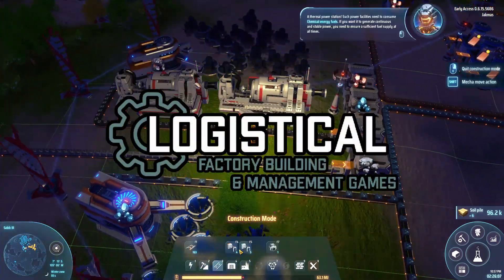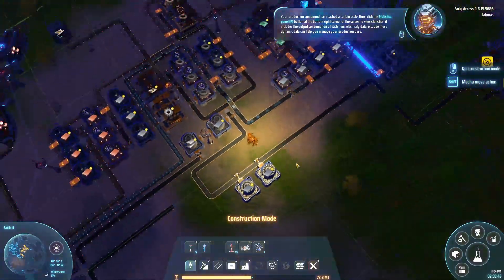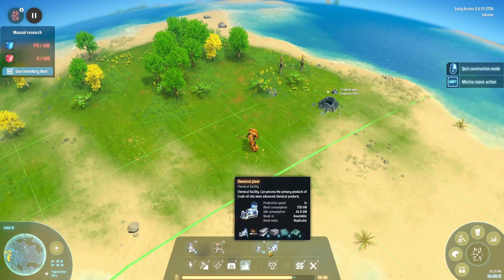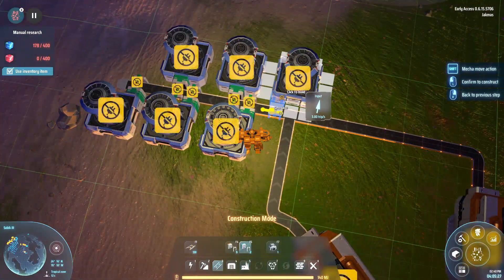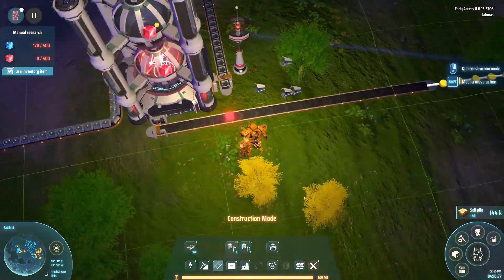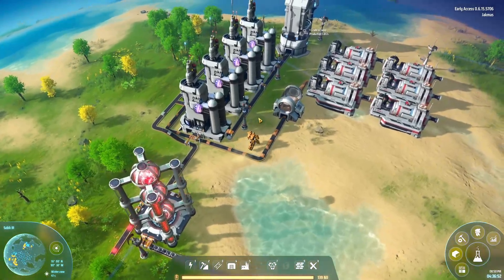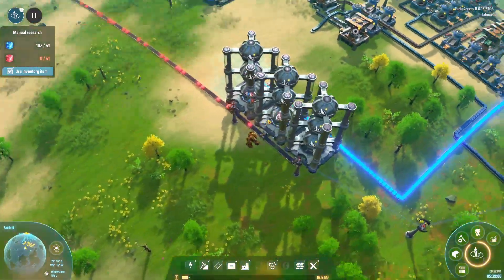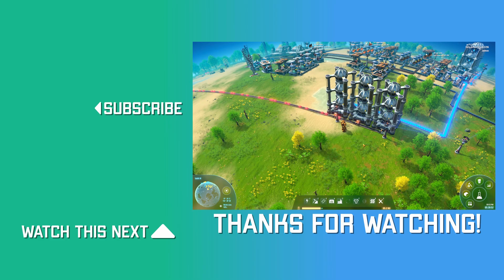Red Matrix/X-Ray Cracking Tutorial | Dyson Sphere Program Beginners Guide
We are taking a look at how to produce Red Matrix cubes using X-Ray Cracking in Dyson Sphere Program.  This 'Let's Build' series will guide you though the basics of production in Dyson Sphere Program through tutorials and gameplay!

Timestamps:
0:00 Timelapse
3:45 Red Matrix Production
6:30 X-Ray Cracking
16:55 Overview/Explaination